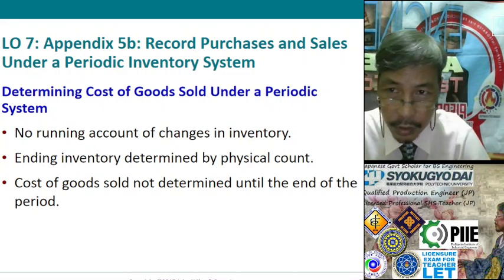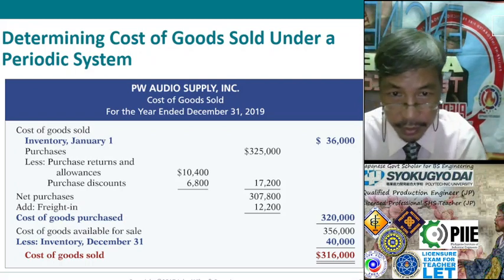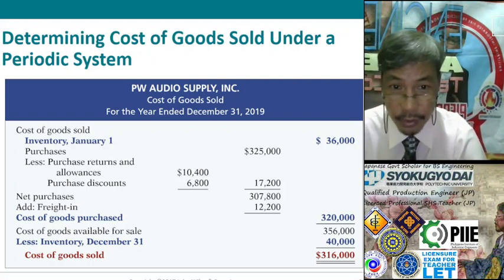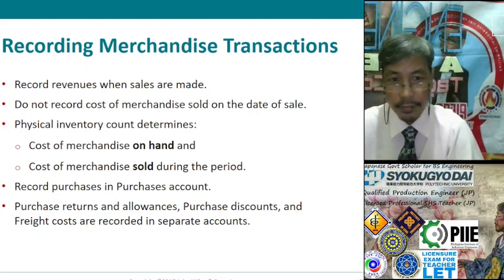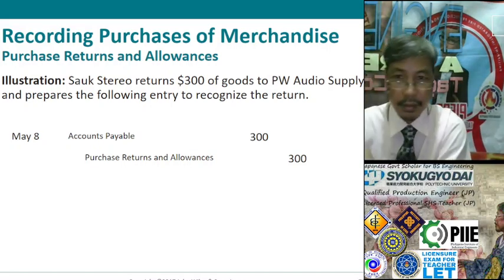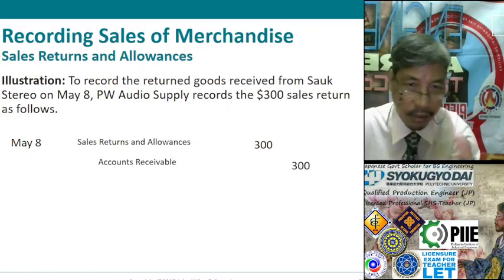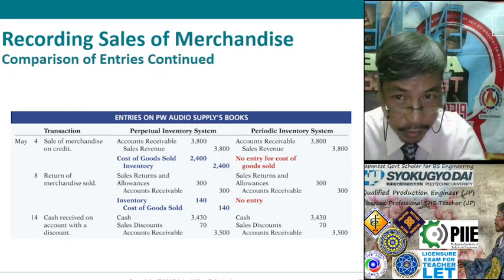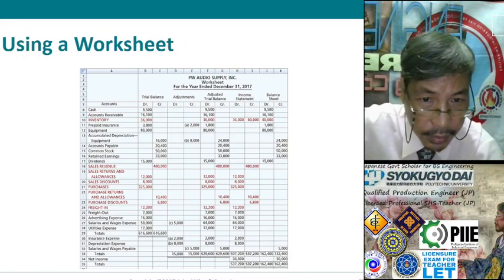Ch05 L07 Sales & Purchases Recording in a Periodic Inventory System [ IED2 Financial Accounting ]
IED2 Financial Accounting
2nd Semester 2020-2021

Chapter 00: Textbook Cover & Table of Contents
Chapter 01: Accounting in Action
Chapter 02 The Recording Process
Chapter 03 ADJUSTING the Accounts
Chapter 04 Completing the Accounting Cycle
                     L01 Prepare a Worksheet
                     L02 Closing Entries & Post-Closing Trial Balance
                     L03 Accounting Cycle & Correcting Entries
                     L04 Classified Balance Sheet
                     L05 Reversing Entries
                     L06 IFRS
Chapter 05 Merchandising Operations
                     L01 Buy & Sell and Inventory Systems
                     L02 Purchase Recording in Perpetual Inventory System
                     L03 Sales Recording
                     L04 Accounting Cycle in a Merchandising Company
                     L05 Multi-Step & Single-Step Income Statements
                     L06 Merchandising Company Worksheet
                     L07 Recording in a Periodic Inventory System